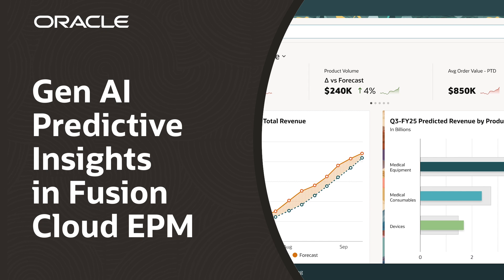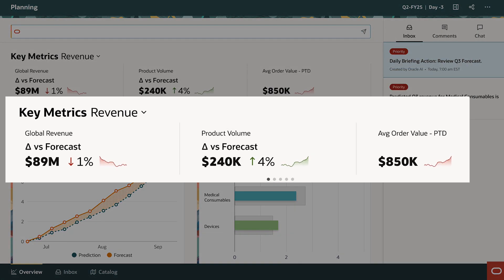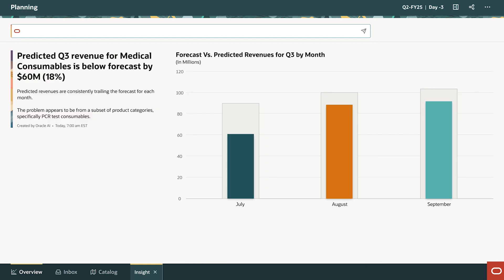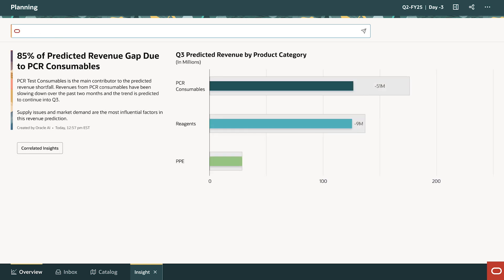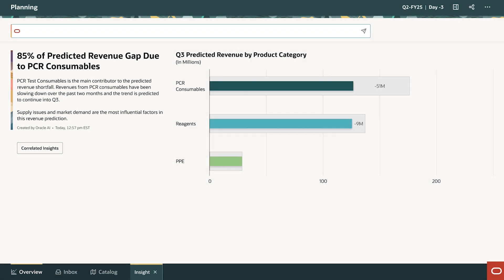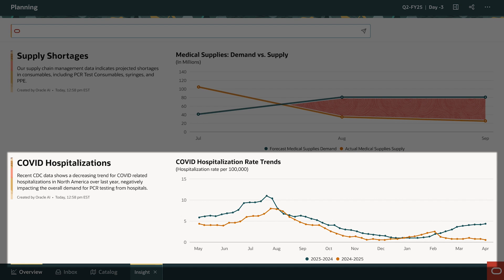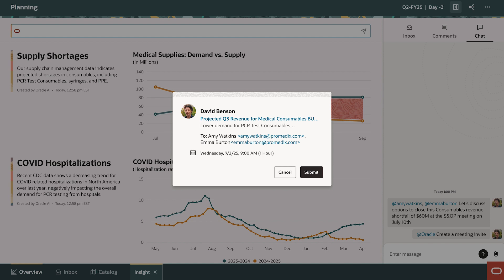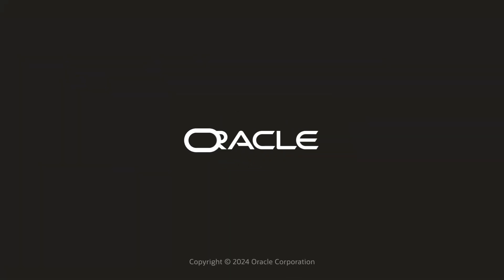Predictive Insights in Oracle Fusion Cloud EPM: Demo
This demo shows how AI agents and GenAI embedded in Oracle Fusion Cloud EPM Planning will help finance managers prepare for upcoming quarters by identifying potential revenue shortfalls. The advanced prediction agent highlights internal supply issues and external demand changes, providing narrative guidance and visuals to help pinpoint root causes. Leveraging Oracle AI to course-correct and drive smarter decisions will help finance teams increase the sophistication and accuracy of forecasts and planning. Although we can’t show it as part of the demo, the appropriate data privacy security measures are in place.